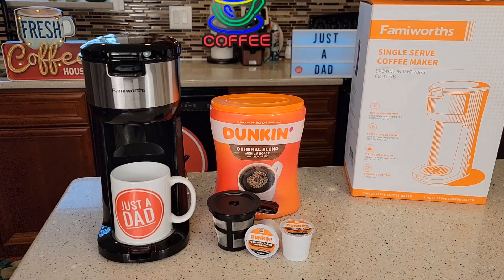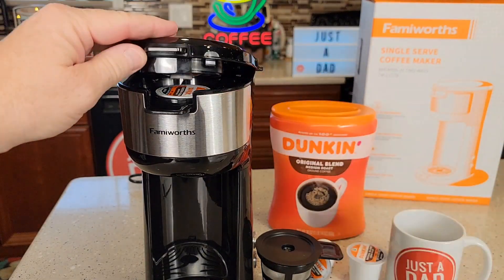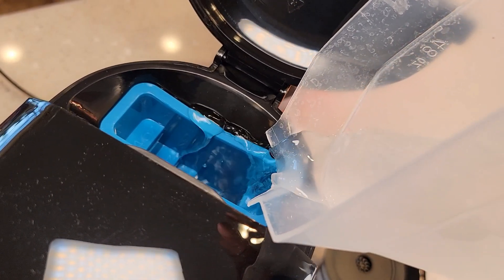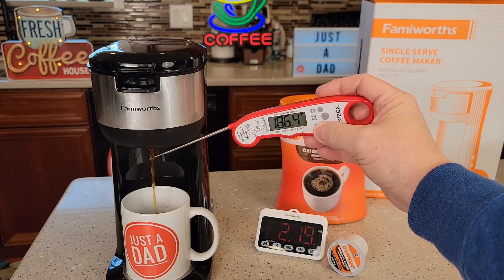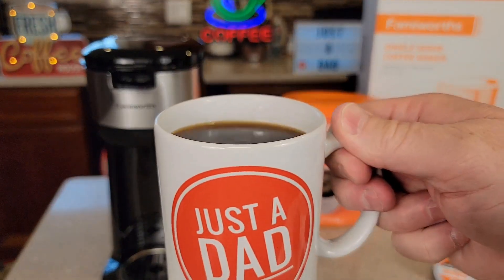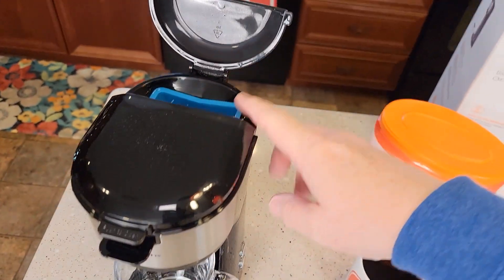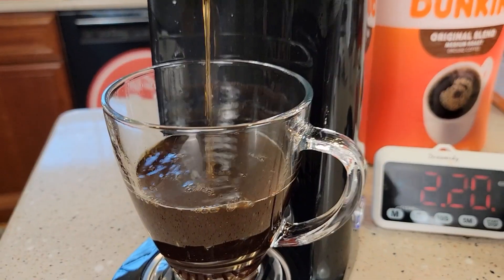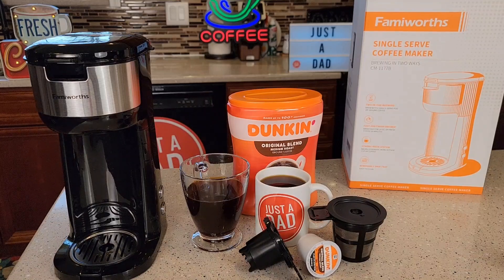Famiworths Single Serve Coffee Maker K-Cup & Ground Coffee Machine Review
How to make coffee with Famiworths Single Serve Coffee Maker for K Cup and Ground Coffee, 6 to 14 Oz Brew Sizes, Fits Travel Mug, Mini One Cup Coffee Maker with Self-cleaning Function, Black model VES87 How much coffee to add, how much water to add, How long does it take, and how does the coffee taste. how big is it and how hot is the coffee.